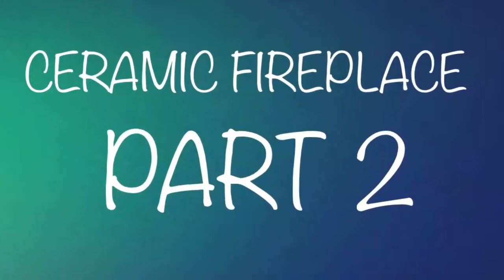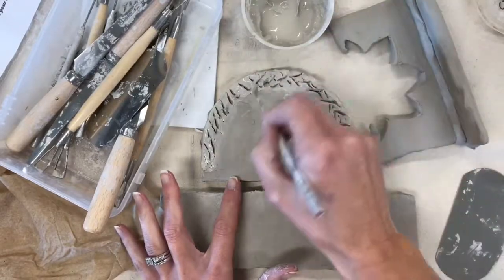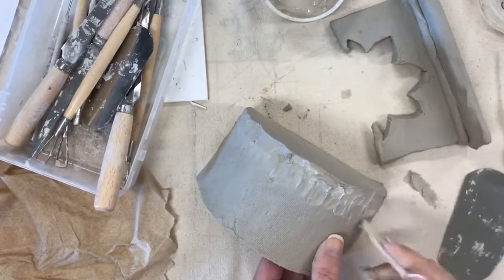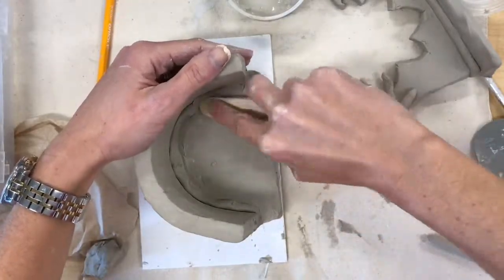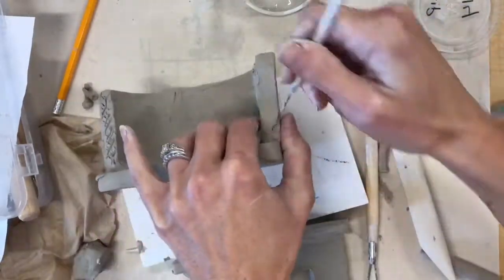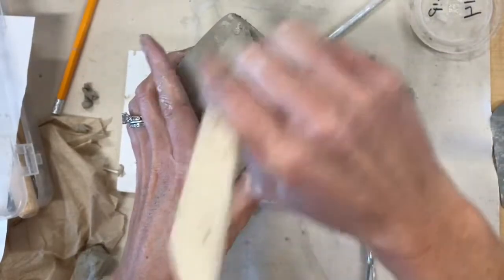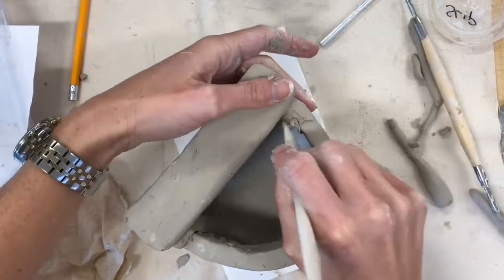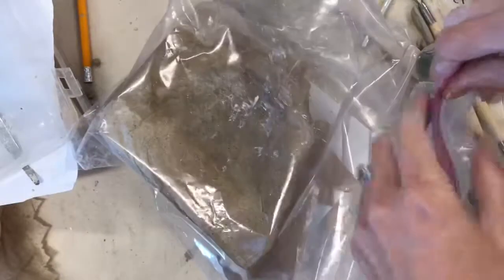Ceramic Fireplace Part 2 (attaching slabs)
For CLAY, I always use Amaco White Art Low Fire Clay.  Here is a link to 50 lb. box!

For GLAZE, I like Amaco's F Series low fire glazes for SOLID colors
Or for FUN GLAZE colors, I use Amaco's Crystaltex low fire glazes